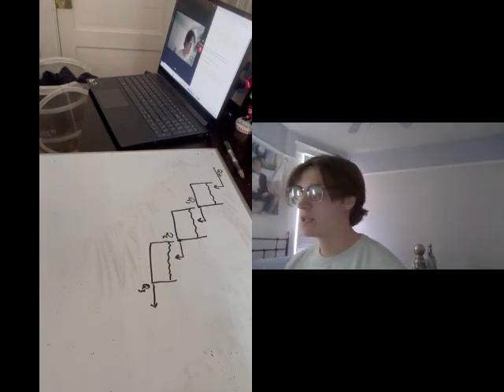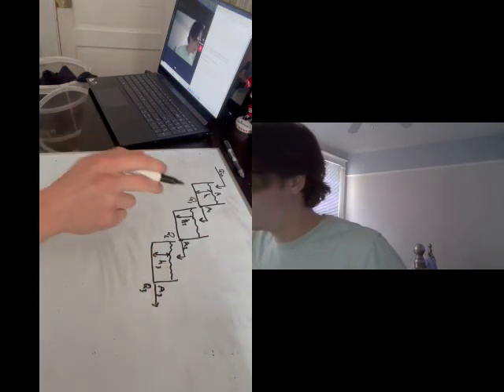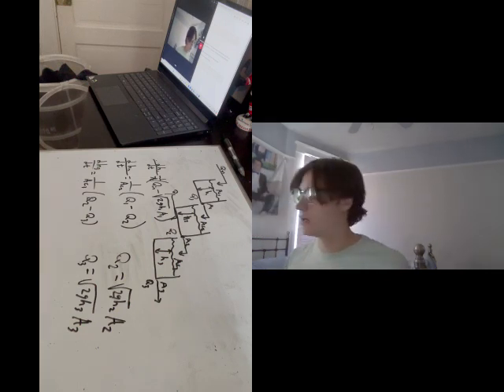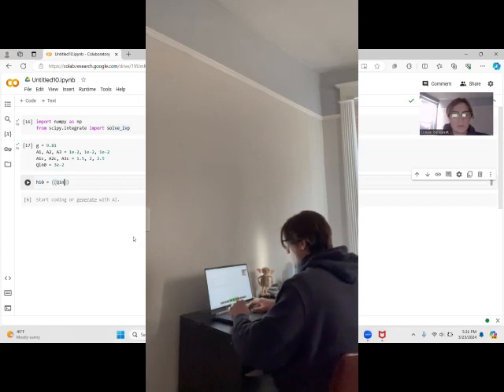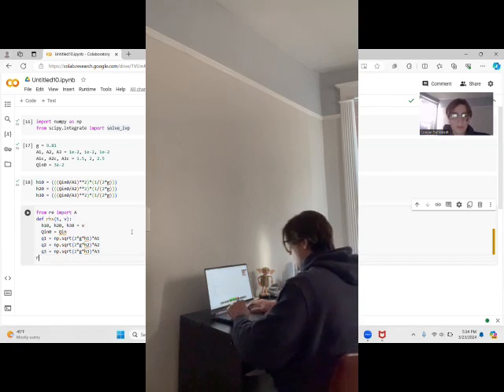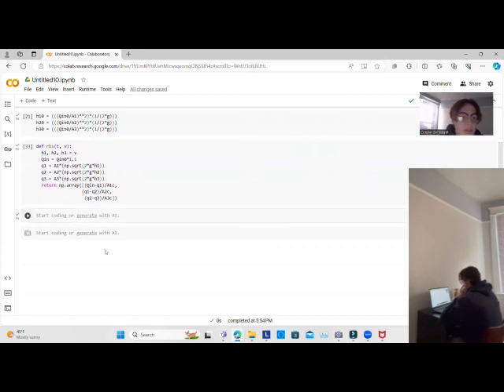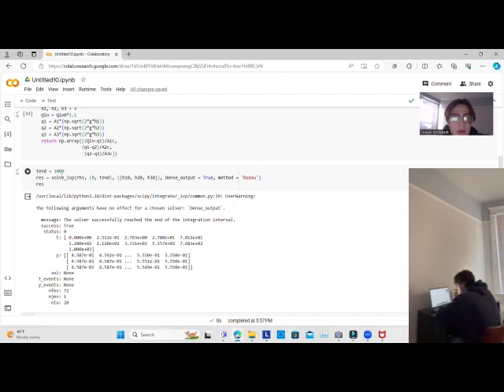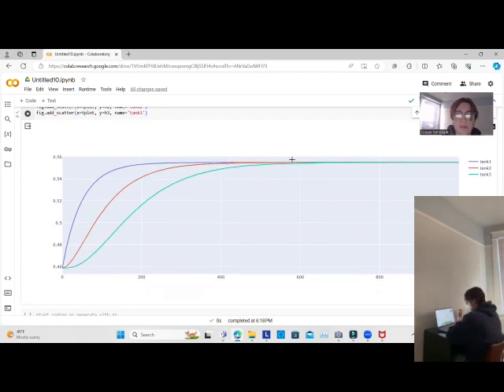HW #3 Part B